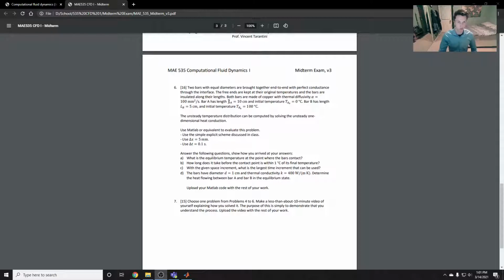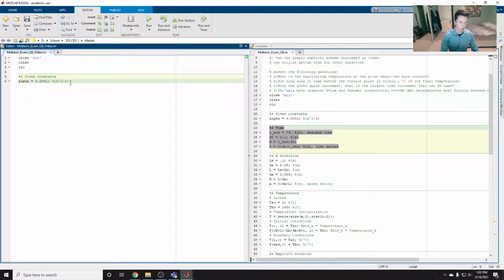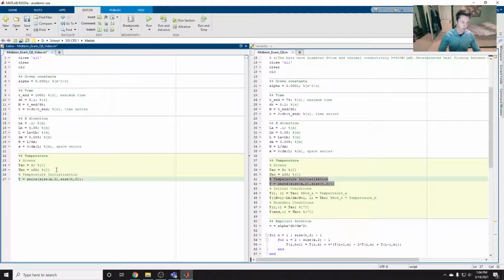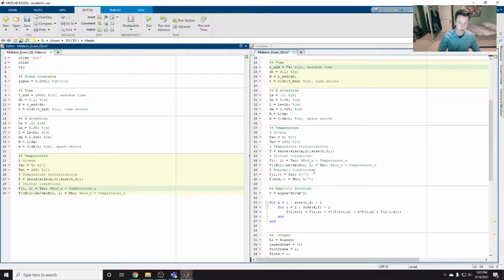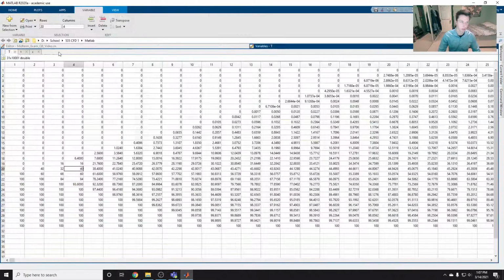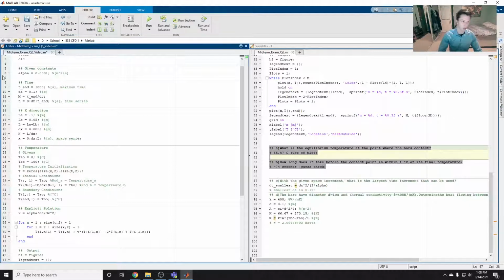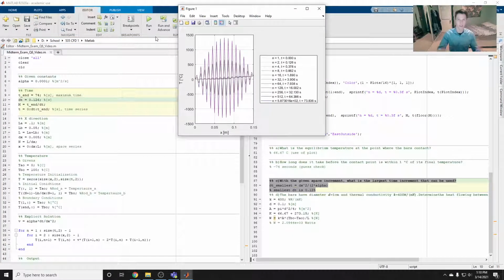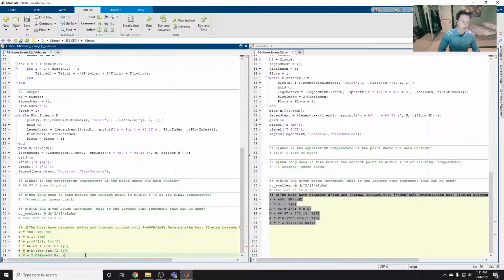Heat Conduction of a 1D Rod (Matlab: Simple Explicit Method)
Numerical solution to the Heat Conduction of a 1D Rod with differing initial temperatures by using a Simple Explicit method in Matlab.